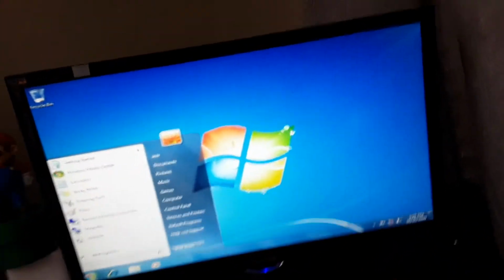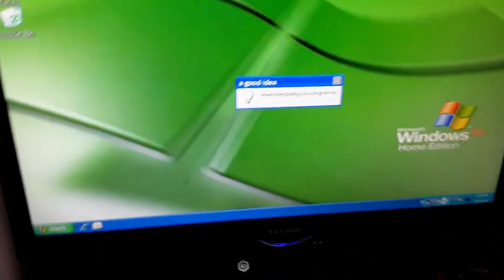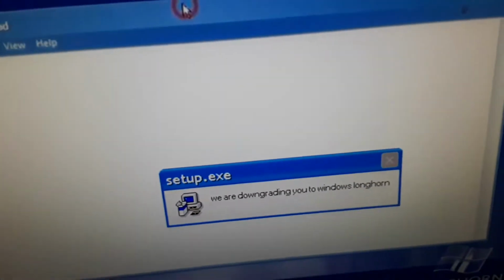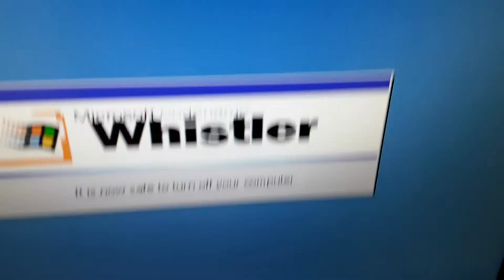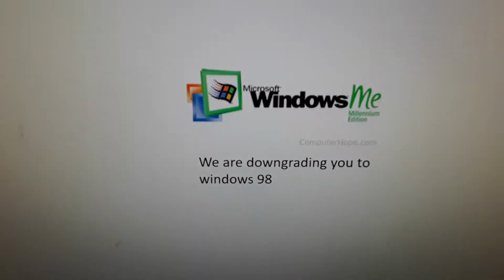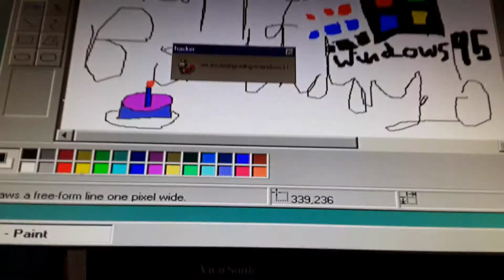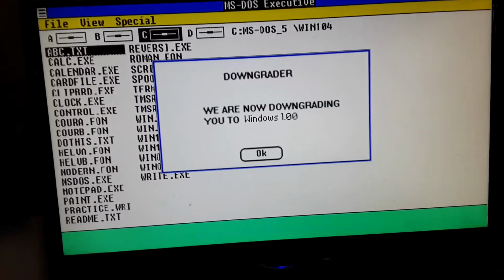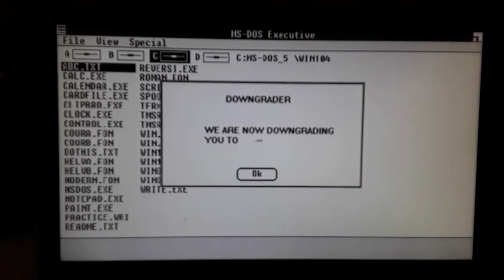My computer gets downgraded